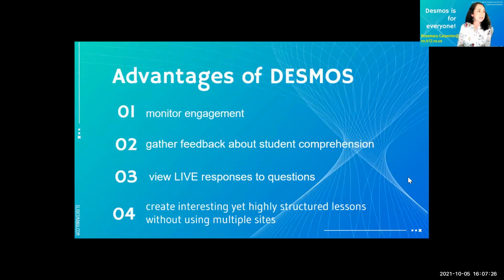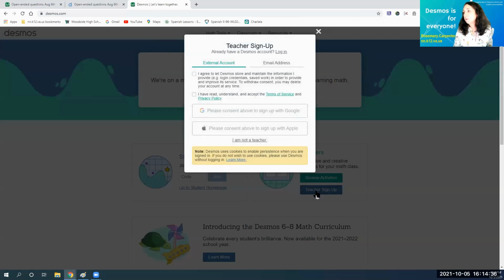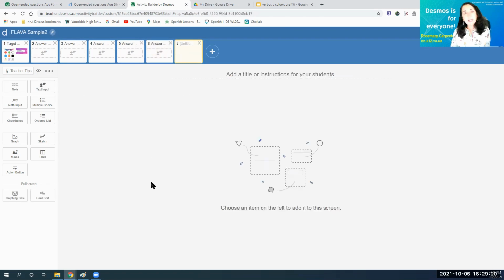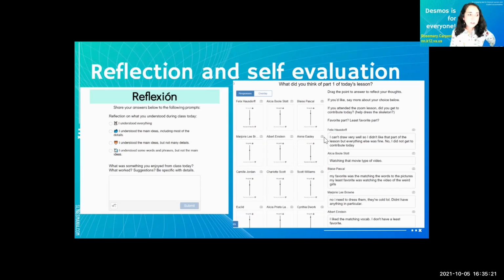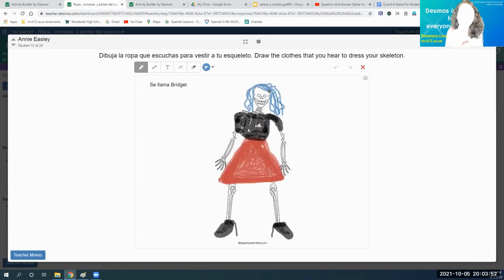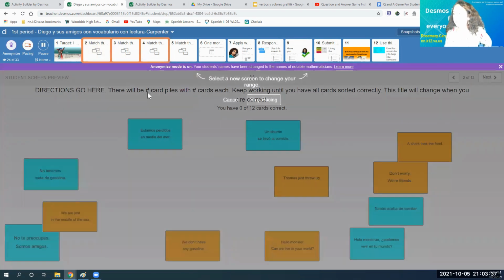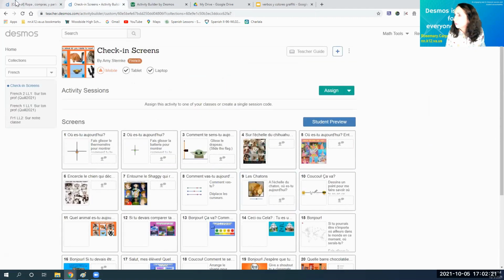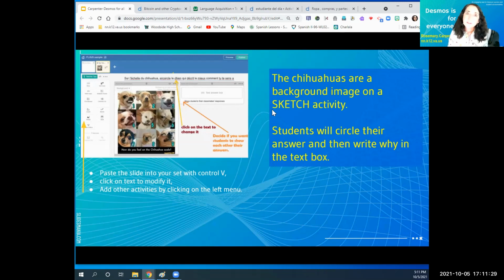FLAVA-2021-Desmos & other favorites